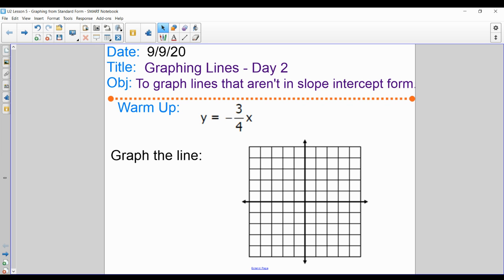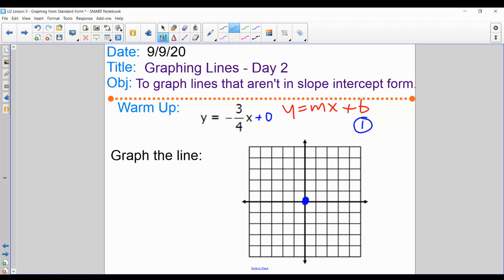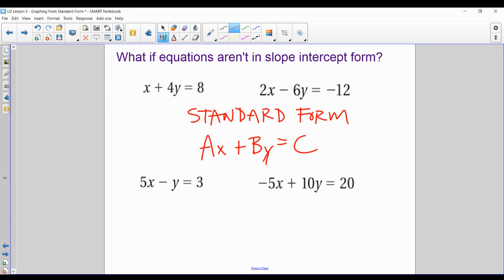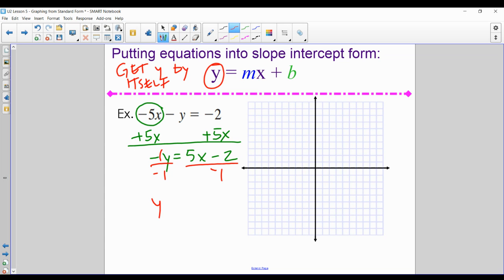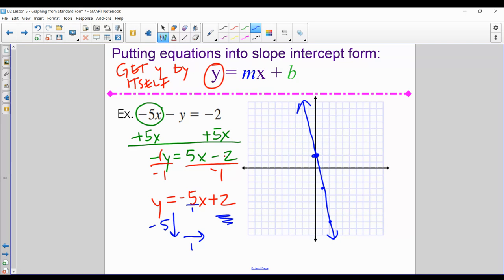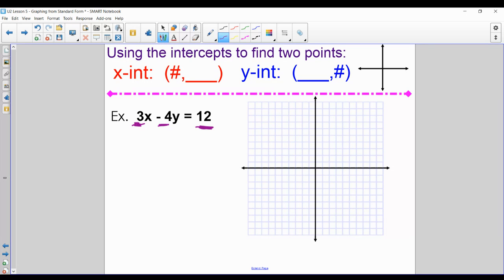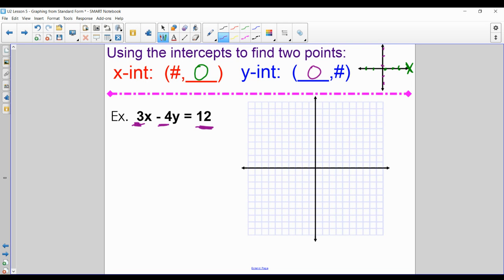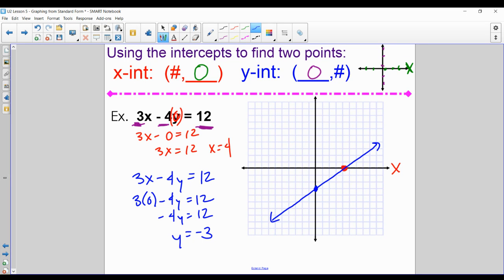U2 Lesson 5 - Graphing Lines in Standard Form Part 1